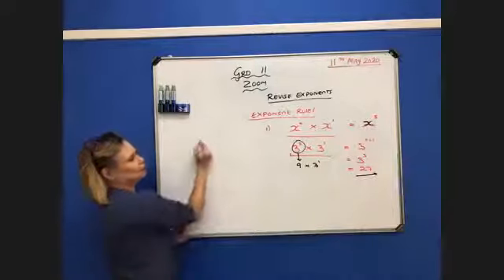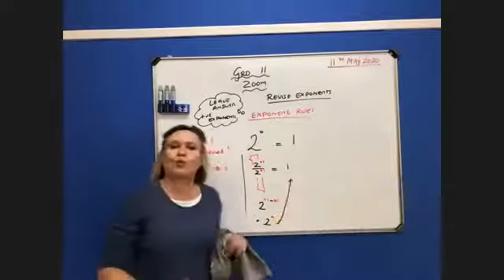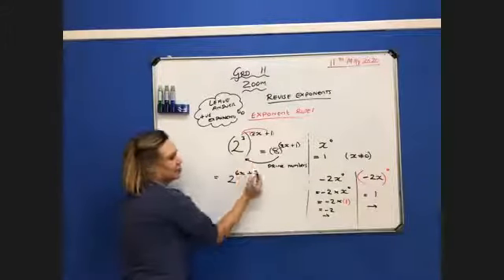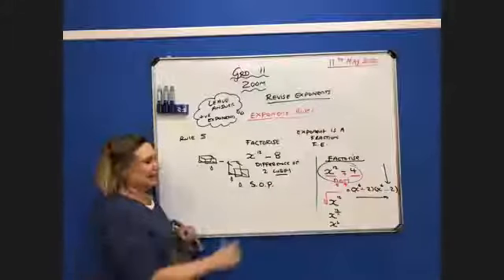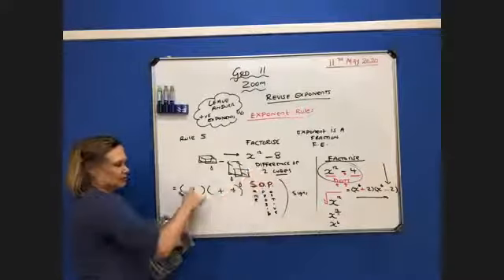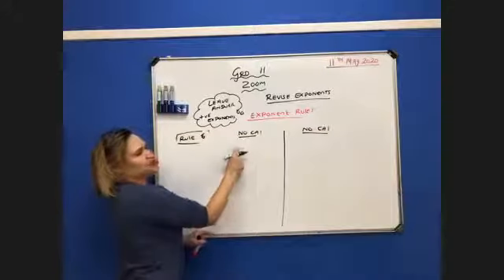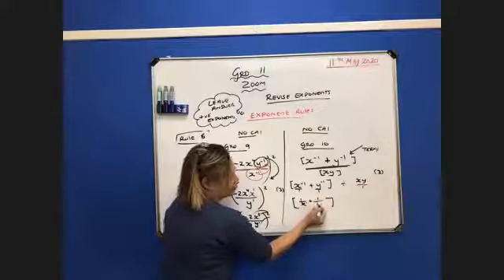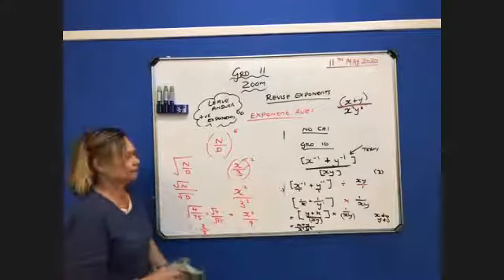Maths Zoom Lesson (11/05/2020)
Ms Holmboe delves into the exponent section of algebra, covering just about everything about exponents and their rules.
This is a recorded zoom meeting hosted on the 11th of May 2020.